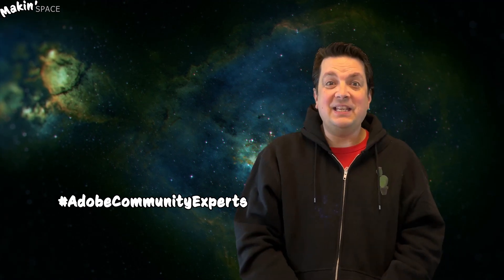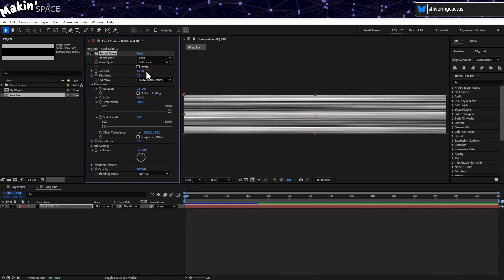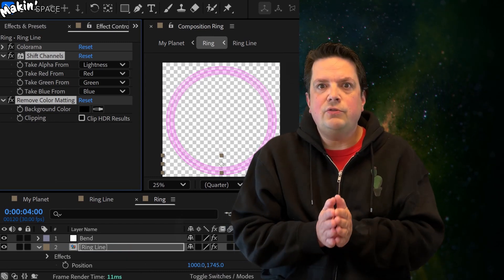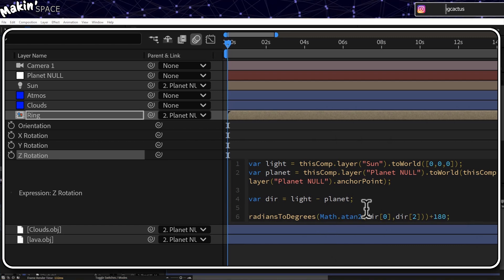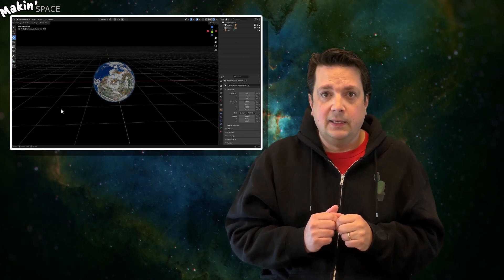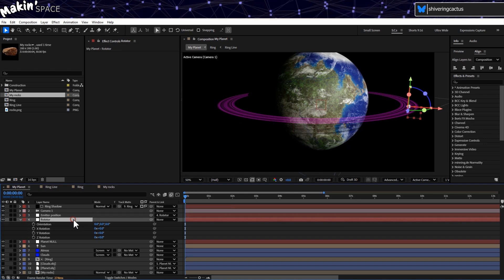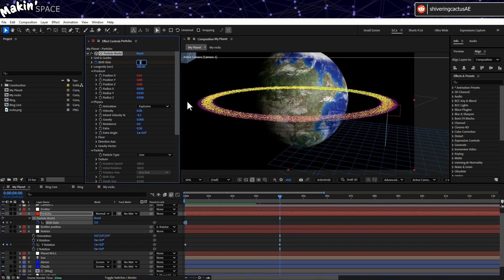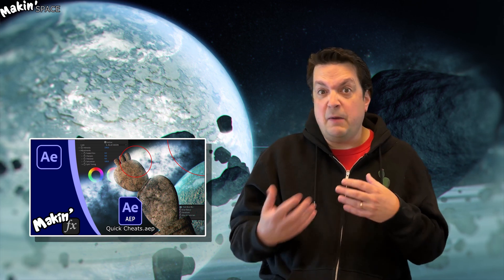Create Realistic Planetary Rings in After Effects | No Plugins Needed!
Tutorial showing how to take advantage of the Advanced 3D Renderer to add a ring to world.

You’ll learn how to:

• Build a procedural ring using Fractal Noise and Polar Coordinates
• Add fake shadows and lighting that respond to your scene (older versions of AE, not needed for the latest release)
• Use CC Particle World to simulate rock-filled space rings
• Create realistic shadow interactions between your ring and planet (older versions of AE, not needed for the latest release)

🎁 Bonus: Free step-by-step PDF guide in the description!

This video builds on my earlier tutorial, where I showed how to create your own planets directly in After Effects, building up the textures and exporting them to use with a 3D wavefront OBJ file.  Following on from that project, we now get to take advantage of the planet being in 3D space by adding a 2.5D comp of a ring system and have it loop around our sphere.  But if you want to go further and depict the rocks that make up the rings, then I also demonstrate how to use the included CC Particle World to create hundreds of particles of rock images and have them surround the planet.  But because that doesn't loop correctly, I have also made and shared a hemisphere you can use to create a 3D Luma Matte for the particles so that they appear to go behind the planet.

*💻 Expressions*
CC Particle World Code:
Position X:
--- CODE START ---
x=thisComp.layer("Emitter").transform.position[0]-thisComp.width/2;
x/thisComp.width;
--- CODE END ---

Position Y:
--- CODE START ---
y=thisComp.layer("Emitter").transform.position[1]-thisComp.height/2;
y/thisComp.width;
--- CODE END ---

Position Z:
--- CODE START ---
z=thisComp.layer("Emitter").transform.position[2];
z/thisComp.width;
--- CODE END ---

Angle the ring shadow away from the Sun (add to Z rotation):
--- CODE START ---
var light = thisComp.layer("Sun").toWorld([0, 0, 0]) // name of your light layer
var planet = thisComp.layer("Planet NULL").toWorld(thisComp.layer("Planet NULL").anchorPoint);
var dir = light - planet;
radiansToDegrees(Math.atan2(dir[0], dir[2])) + 180;
--- CODE END ---

Random frame expression:
--- CODE START ---
random(0,4)/30
--- CODE END ---

Emitter expression:
--- CODE START ---
var L = thisComp.layer("Emitter position");
L.toWorld([0,0,0])
--- CODE END ---

*🔖Chapters*
00:00 If you like it, then you shoulda put a ring on it.
02:10 Ring texture
05:46 Faking shadows
10:50 CC Particle Rocks
18:06 Finishing touches